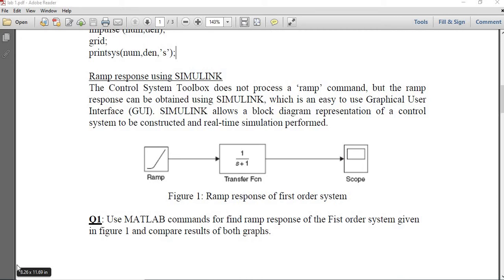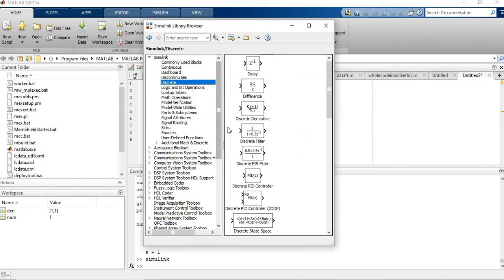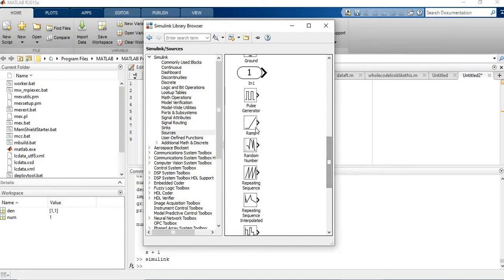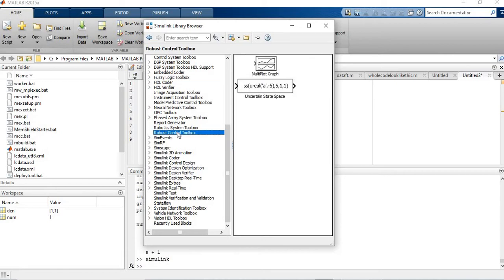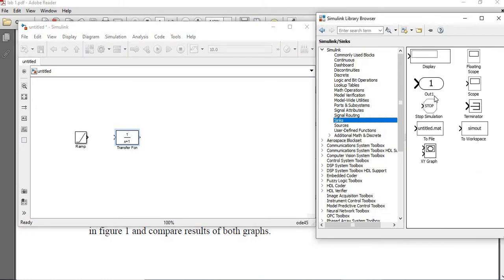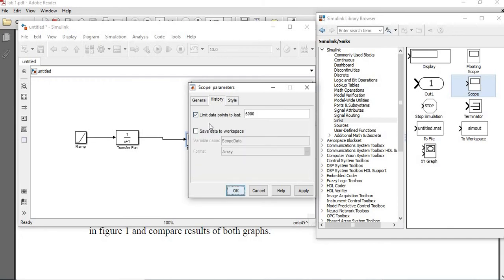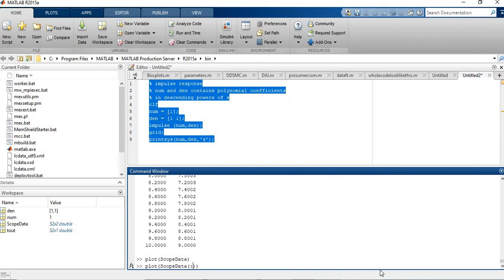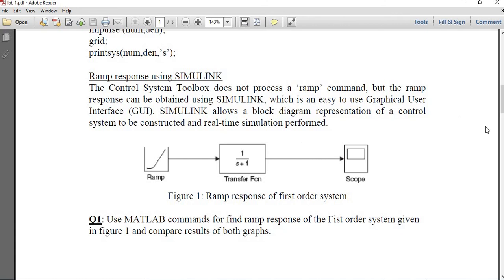Control Lab 1-2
Introduction to Control Tool box in Matlab